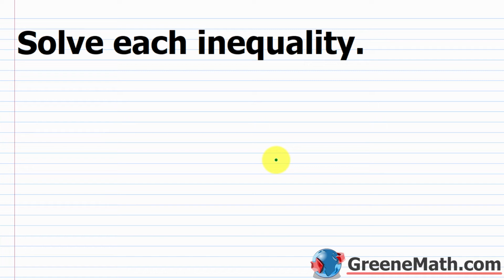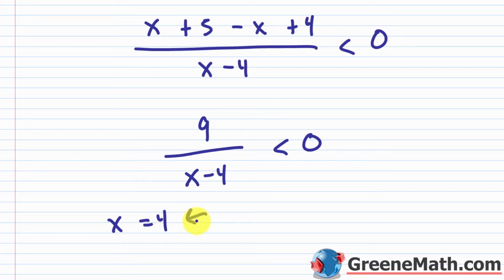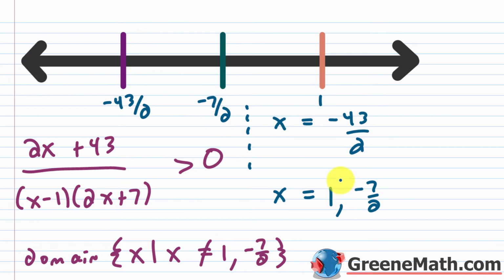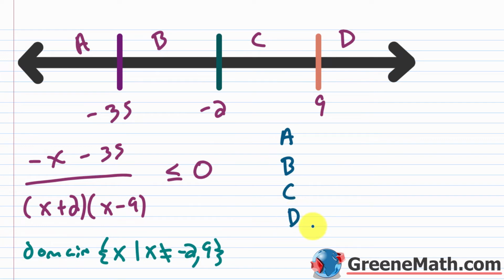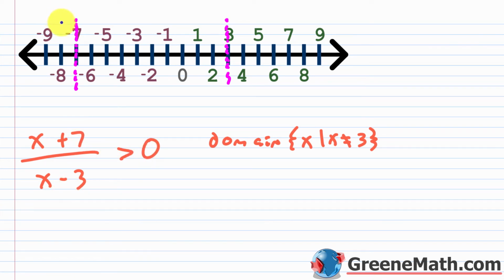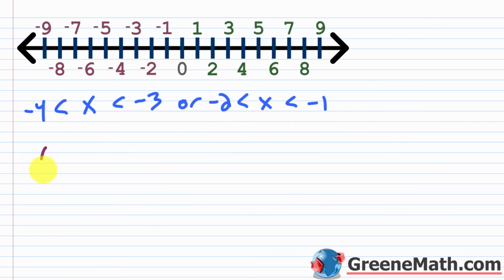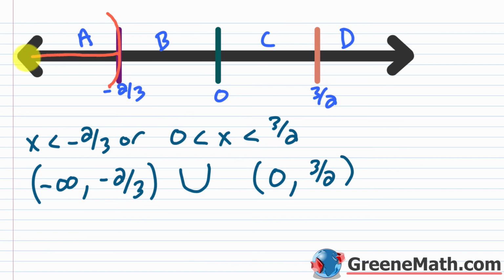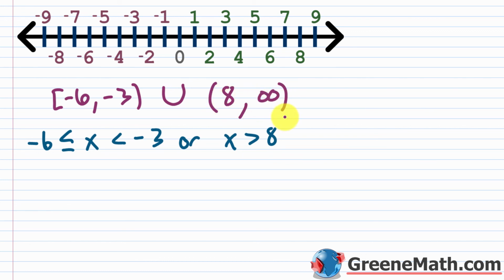Solving Rational Inequalities Practice Test Full Solutions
Step-by-Step full solutions for our practice test on solving rational inequalities. The process here involves obtaining a single rational expression on the left side and zero on the right. From there, we will set the numerator equal to zero and solve the resulting equation. Next, we will set the denominator equal to zero and solve the resulting equation. These solutions give us the critical values which are used to set up intervals on the number line. We can then test inside of these intervals to obtain our solution. Lastly, we will consider our critical values separately. Any values that create a zero denominator will be rejected while values that create a zero numerator will be kept if we have a non-strict inequality or rejected with a strict inequality.

Chapters:

0:00 Problem #1
6:49 Problem #2
9:57 Problem #3
12:47 Problem #4
22:08 Problem #5
30:57 Problem #6
35:51 Problem #7
43:07 Problem #8
51:18 Problem #9
55:22 Problem #10